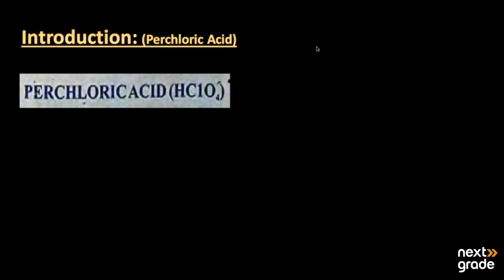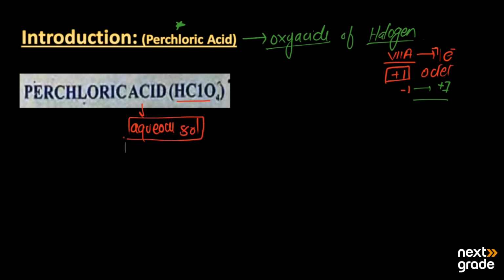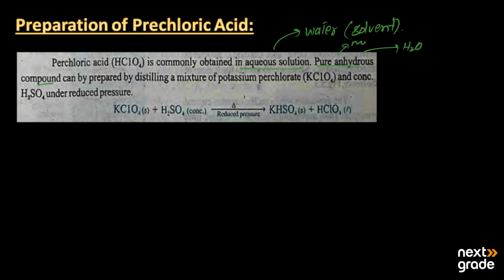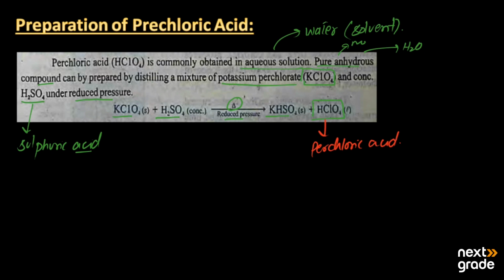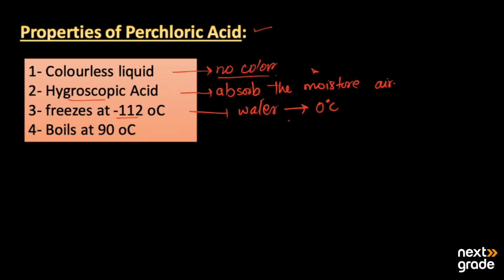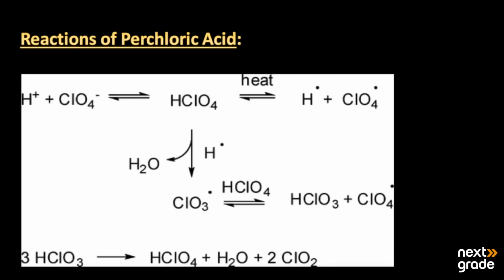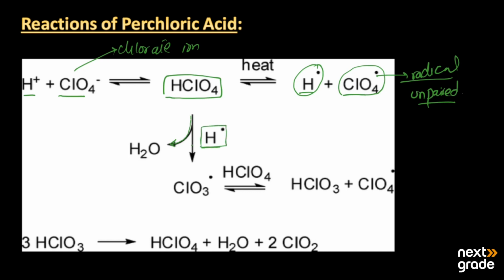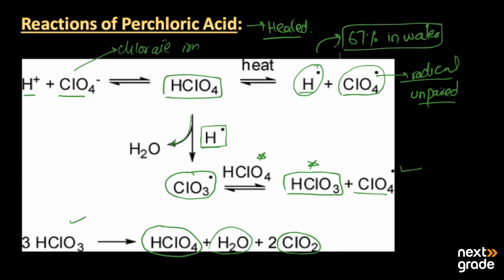Perchloric Acids: Exploring Strong Halogen Oxyacids | Grade 12 Chemistry | Lecture 27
Delve into the unique characteristics of perchloric acids in this Grade 12 Chemistry lecture. Uncover the chemistry of strong halogen oxyacids and their diverse applications. Gain insights into the significance of perchloric acids in various chemical contexts.